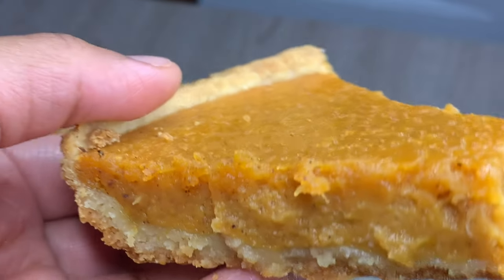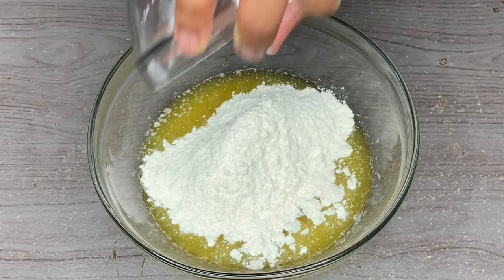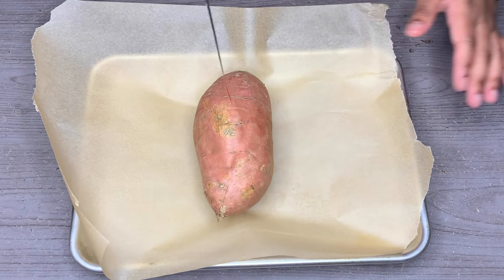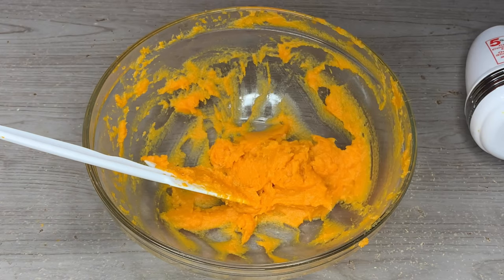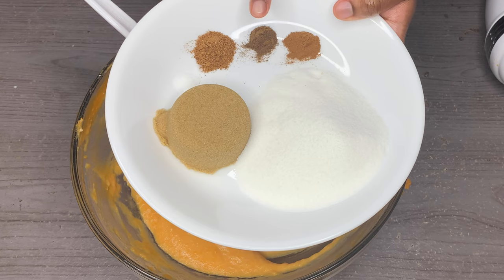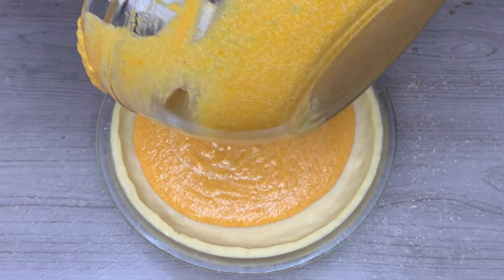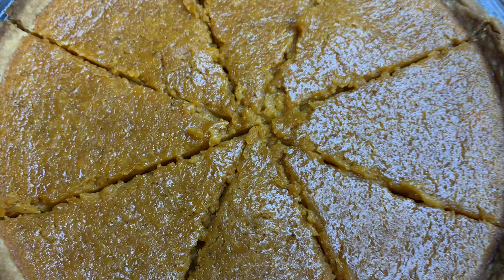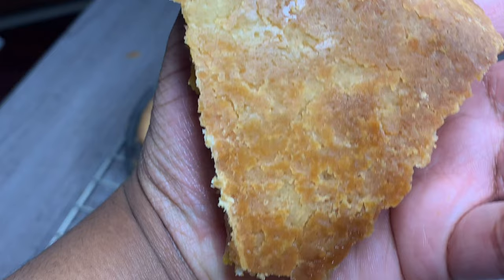How to Make A Southern Sweet Potato Pie From Scratch | Old Fashioned Recipe With A Shortbread Crust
🍠 Sweet Potato Pie Recipe 🍠

~Shortbread Pie Crust ~
8 Tbsp Melted Unsalted Butter
1/4 cup granulated sugar
1 capful pure vanilla
1/2 tsp salt
1 cup all Purpose flour

-Add vanilla & sugar to melted butter then whisk.
Then add In the salt & flour. Mix all together till dough forms.

Use a 8 - 9in pie dish

~Filling~
1 cup mashed & baked sweet potato
(Bake the potato between 1 hr & 10 min - 1hr & 30 min.)
( Use Hand mixer on high speed for 4-5 minutes to get Strings out of potatoes)
1/2 tsp lemon juice
4 tbsp Softened unsalted butter
1 /2 c. Evaporated milk
1/2 c. Granulated Sugar
1/4 c dark brown sugar
1 /2 tbsp light corn syrup
1 capful vanilla
1/4 tsp cinnamon
1/4 tsp all spice
1/2 tsp nutmeg
1/8 tsp salt
1 large egg

Bake for 40 - 50 minutes on 350f